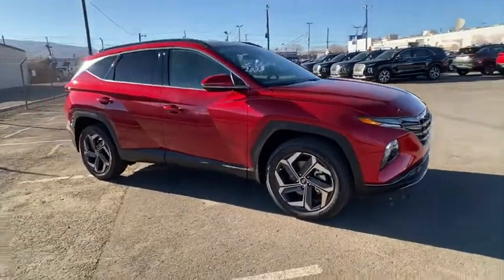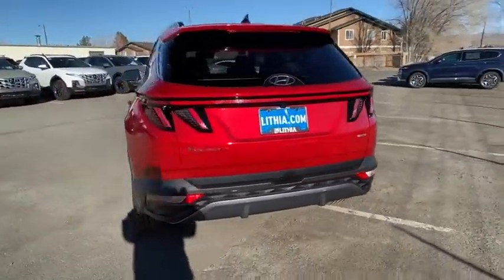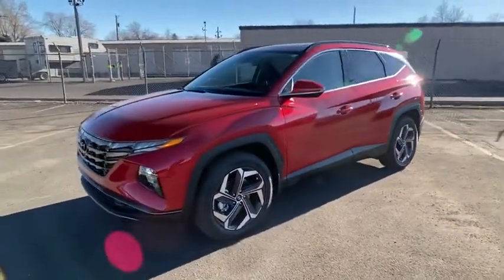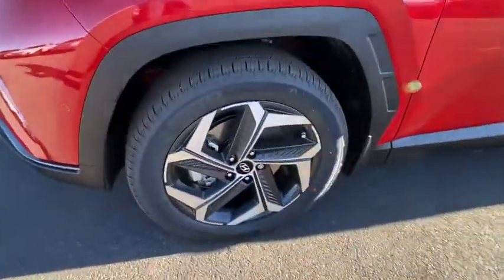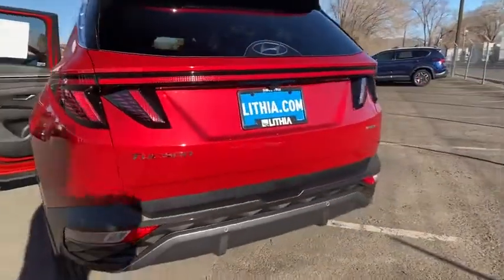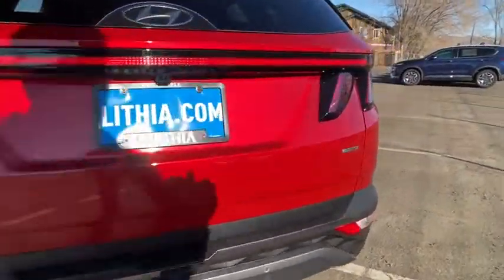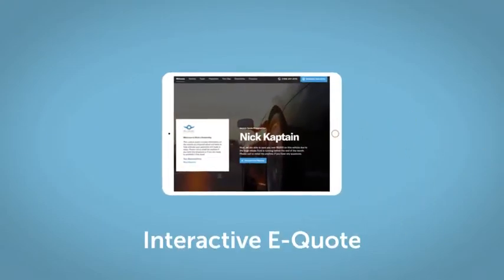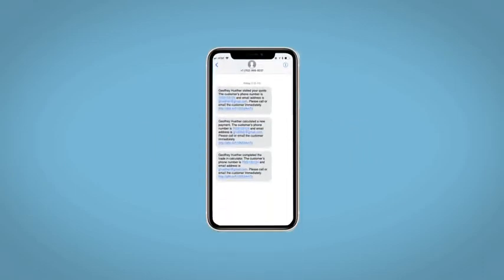2022 Hyundai Tucson Reno, Carson City, Northern Nevada, Sacramento, Roseville, NV NH075168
CALYPSO RED New 2022 Hyundai Tucson available in Reno, Nevada at Lithia Hyundai of Reno. Servicing the Carson City, Northern Nevada, Sacramento, Roseville, NV area
2022 Hyundai Tucson Limited AWD - Stock#: NH075168 - VIN#: 5NMJECAE3NH075168

Navigation Heated/Cooled Leather Seats Sunroof Heated Rear Seat All Wheel Drive OPTION GROUP 01 Alloy Wheels Power Liftgate. Limited trim CALYPSO RED exterior and BLACK interior. EPA 29 MPG Hwy/24 MPG City! SEE MORE! KEY FEATURES INCLUDE: Leather Seats Navigation Sunroof Panoramic Roof All Wheel Drive Power Liftgate Heated Driver Seat Heated Rear Seat Cooled Driver Seat Back-Up Camera Premium Sound System Satellite Radio iPod/MP3 Input Onboard Communications System Aluminum Wheels Rear Spoiler MP3 Player Keyless Entry Remote Trunk Release Privacy Glass. OPTION PACKAGES: OPTION GROUP 01 standard equipment. Hyundai Limited with CALYPSO RED exterior and BLACK interior features a 4 Cylinder Engine with 187 HP at 6100 RPM*. VEHICLE REVIEWS: Great Gas Mileage: 29 MPG Hwy. WHO WE ARE: Lithia Hyundai of Reno sells new Hyundais certified pre-owned Hyundais and used cars trucks and SUVs! We have excellent finance options as low as 0% on select models in addition to all avilable Hyundai incentives and rebates! We also specialize in second chance financing! We are located in Northern Nevada at 2620 Kietzke Ln. Our hours are Monday-Saturday 8: 30am - 8pm and Sundays 10am - 6pm. 100% customer satifaction is our priority! Price does not include $449 Dealer doc fee taxes and license fees. Price contains all applicable dealer incentives and non-limited factory rebates. You may qualify for additional rebates; see dealer for details.